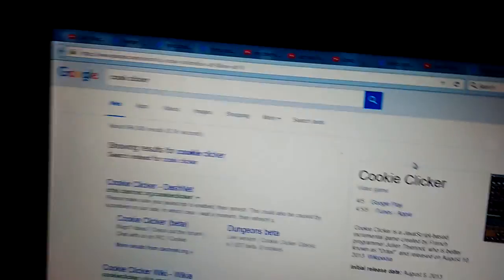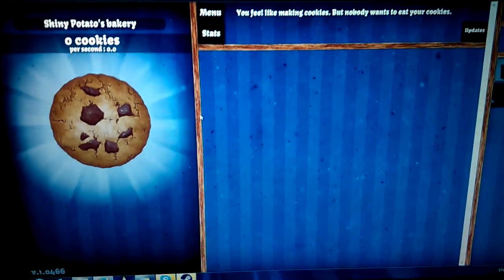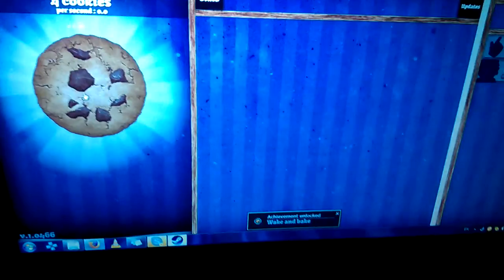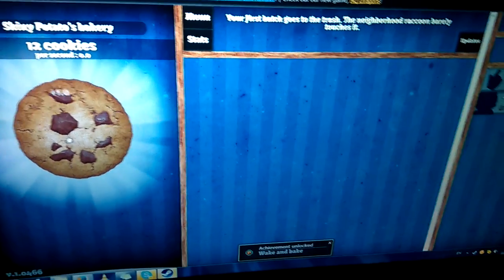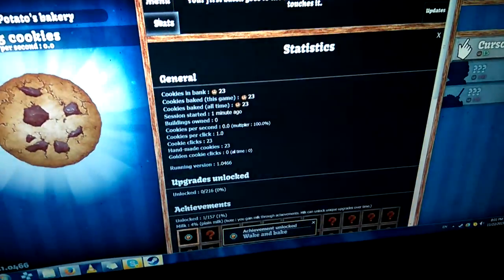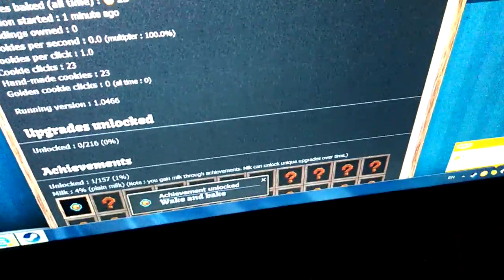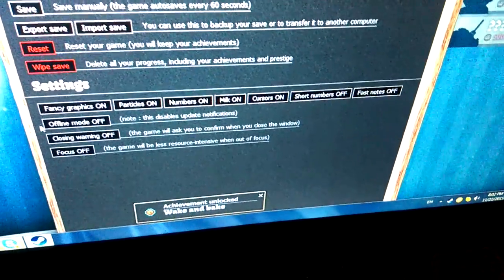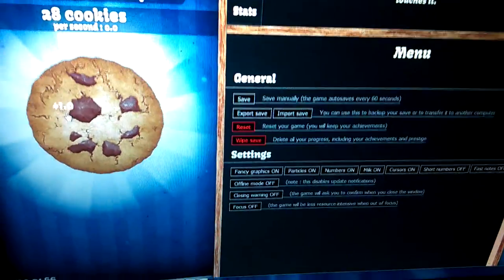dont "'fallout 4"'' from your chairs in excitement for this vid ;)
get it
because its a lets lp